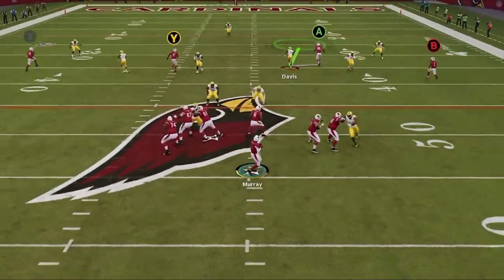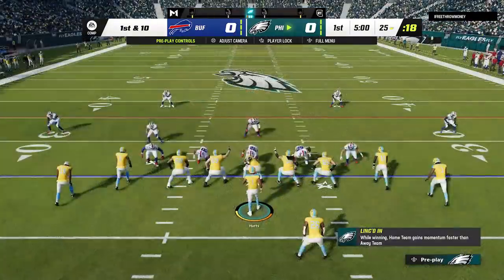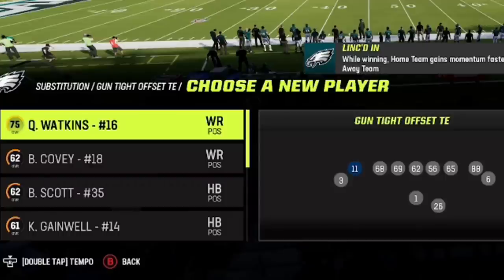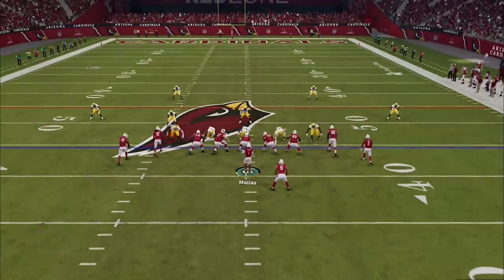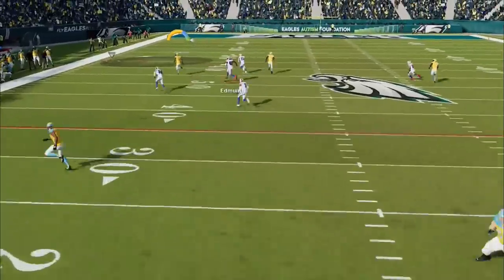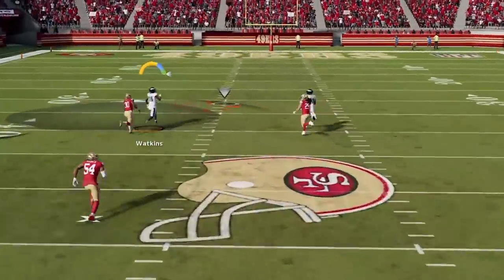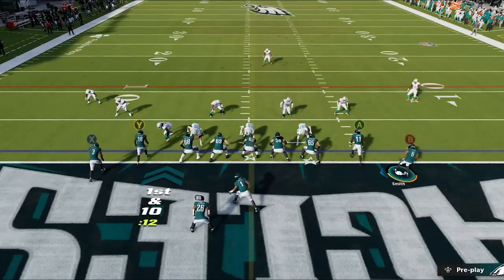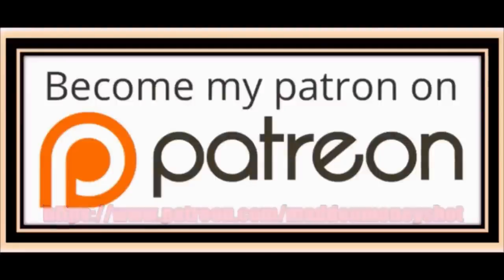⚠️NEW META OFFENSE⚠️ Most Toxic Play in Madden NFL 23! SCORES vs ANY DEFENSE! Gameplay Tips & Tricks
SAINTS OFFENSE OUT NOW!

DOLPHINS DEFENSE!

CHIEFS DEFENSE!

0:00 Madden nfl 23 gameplay tips
0:38 best offense to use madden 23
1:20 best play madden 23
1:38 glitch play madden 23
1:52 alternate play that will also work
2:14 🚨 important offense tips
3:35 money play setup
4:04 cover 2 1 play td
4:11 how to read a defense madden 23
5:00 cover 4 1 play touchdown
5:53 cover 3 1 play touchdown
6:34 second setup cover 3 1 play td

COMING SOON

NFC

EAST

EAGLES
COMING SOON

COWBOYS
COMING SOON

GIANTS
COMING SOON

WASHINGTON
COMING SOON

NORTH

LIONS
COMING SOON

BEARS
COMING SOON

VIKINGS
COMING SOON

SOUTH

FALCONS
COMING SOON

BUCS
COMING SOON

PANTHERS
COMING SOON

WEST

SEAHAWKS
COMING SOON

CARDINALS
COMING SOON

RAMS
COMING SOON

AFC

EAST

PATRIOTS
COMING SOON

BILLS
COMING SOON

NORTH

STEELERS
COMING SOON

RAVENS
COMING SOON

BROWNS
COMING SOON

BENGALS
COMING SOON

SOUTH

COLTS
COMING SOON

TITANS
COMING SOON

JAGUARS
COMING SOON

TEXANS
COMING SOON

WEST

RAIDERS
COMING SOON

CHIEFS

BRONCOS
COMING SOON